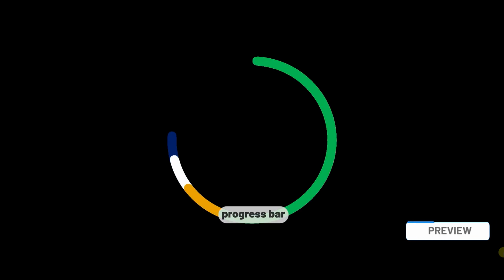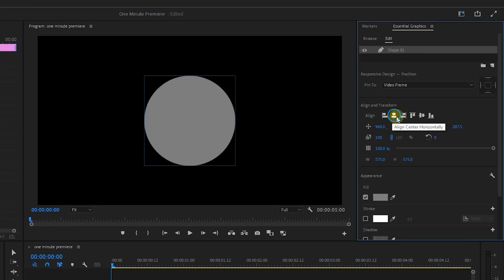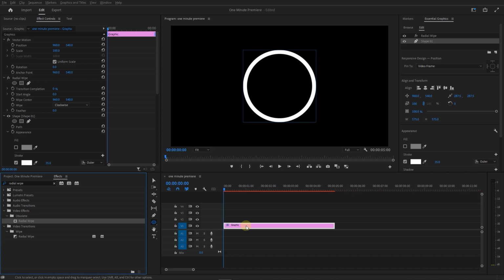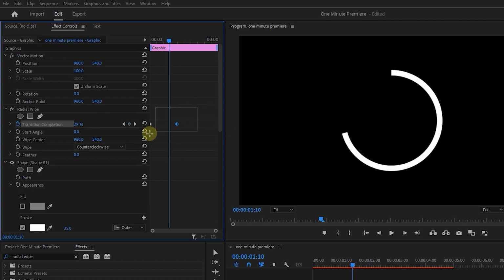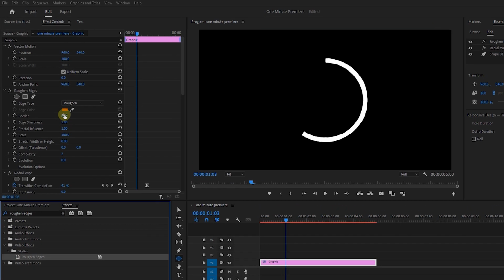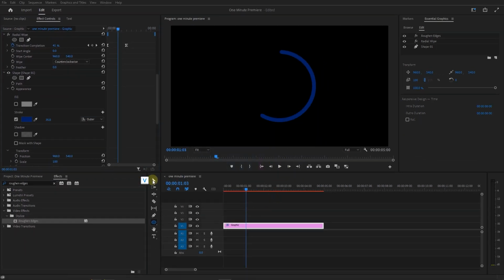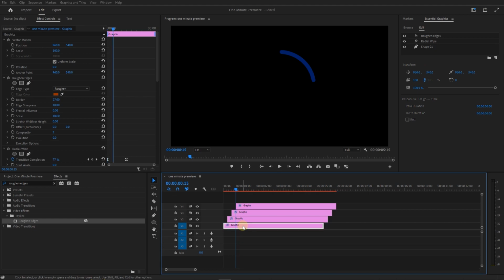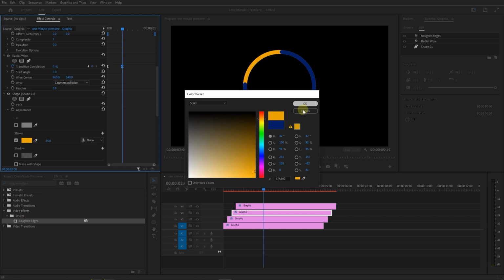Make CIRCULAR PROGRESSBAR in Premiere Pro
Create a circular progress bar in Premiere Pro by using the ellipse tool, radial wipe effect, and roughen edges. Customize colors and animations for a dynamic effect.

Learn how to craft eye-catching circular progress bars in Premiere Pro with this step-by-step guide. Begin by selecting the ellipse tool, holding down the shift key to maintain proportions, and creating a perfect circle. Ensure precise alignment by utilizing the alignment buttons in the essential graphics panel. Next, customize the stroke of the circle by unchecking the fill color and adjusting the stroke thickness to your desired size.
Enhance the circular progress bar with dynamic animation effects. Incorporate the radial wipe effect to create a seamless transition, setting keyframes to control the progression. Smooth out the animation by adding ease in and ease out to the keyframes. To add depth and visual appeal, apply the roughen edges effect to round the corners of the circle. Elevate the aesthetic by experimenting with stroke colors and creating duplicates of the circle to introduce vibrant hues. Coordinate the timing of the progress bar fills for a synchronized effect, and finalize your creation by rendering the sequence. Dive into Premiere Pro and bring your projects to life with captivating circular progress bars that command attention.

How to Make CIRCULAR PROGRESSBAR in Premiere Pro Chapters:
00:00 create a circle
00:26 animate circle
00:57 use roughen edges effect
01:11 make circles colorful